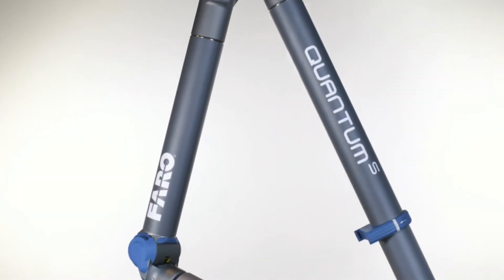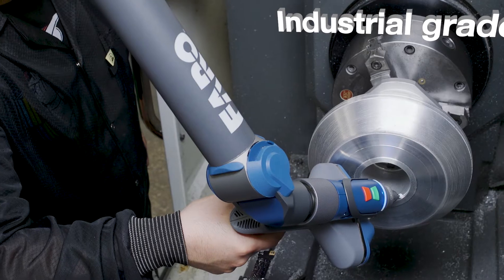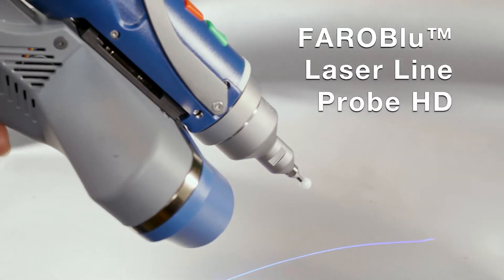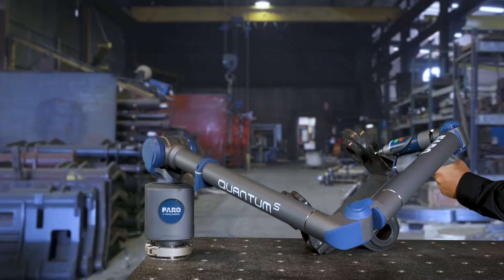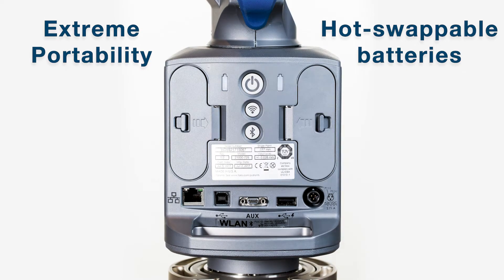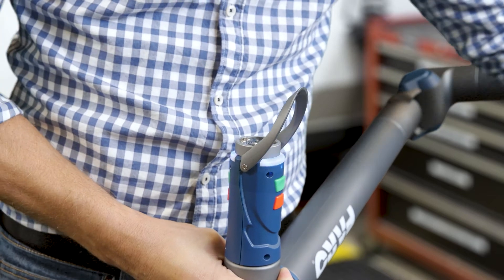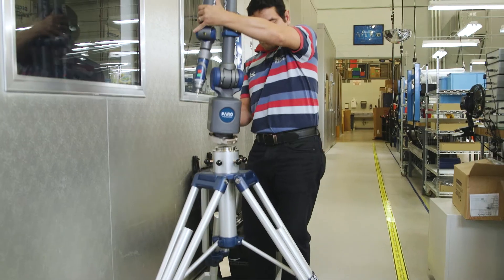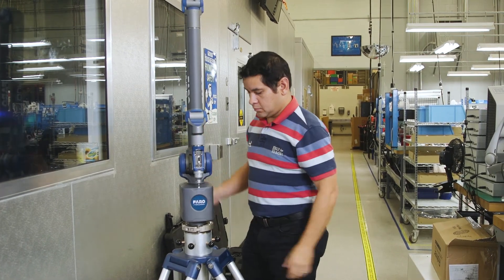FARO® QuantumS FaroArm® - 製造検査とアライメントの有用性や性能基準をさらに高める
FAROは、新製品であるFARO® QuantumS FaroArm® のリリースを発表しました。クラス最高の性能と耐久性、強化された人間工学設計、および非常に高い携帯性を集約した本製品のリリースにより、製造検査工程内での有用性と性能において、FAROはリーダーシップを拡大します。